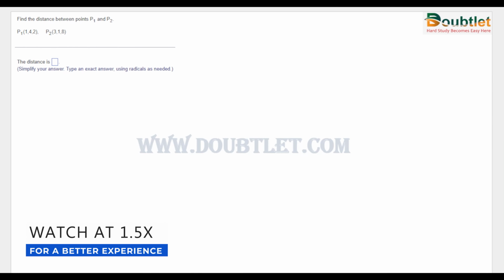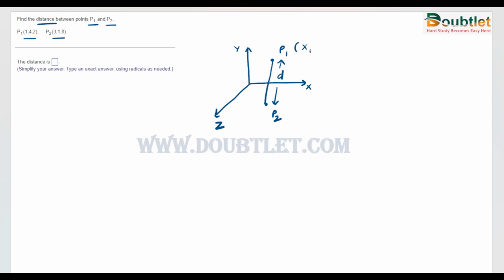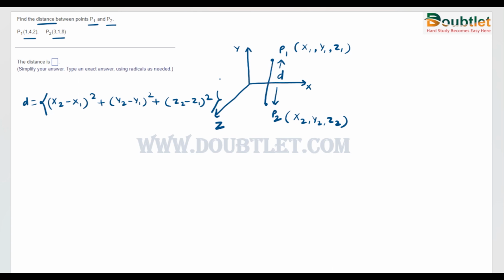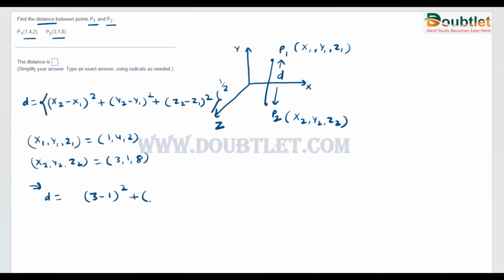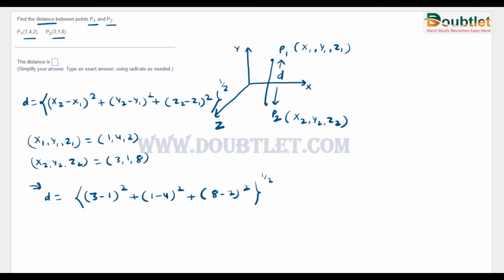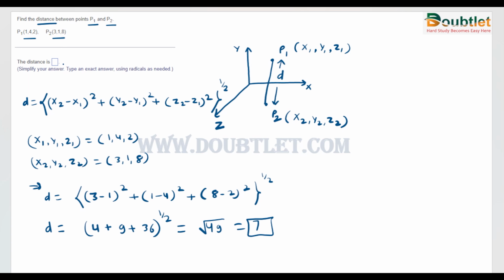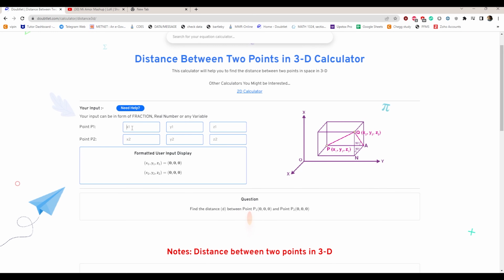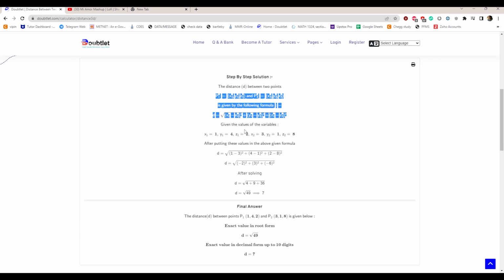How to find the distance between two points in 3d by using distance formula.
Question: - Find the distance between points P₁ and P2. P₁(1,4,2), P₂(3,1,8)
Step-by-step solution
Ask any doubt
Free Calculators
Focus rooms
Formula archive

Conceptual methods
Tips & Tricks